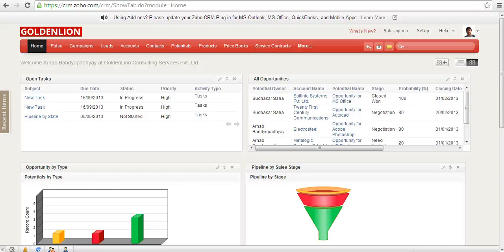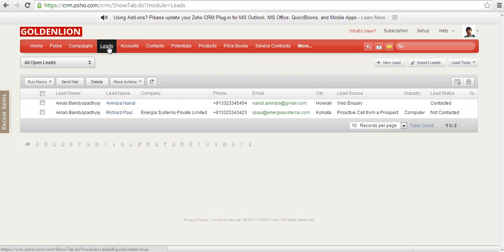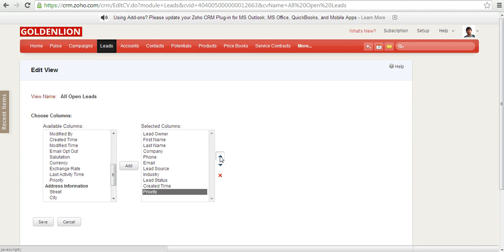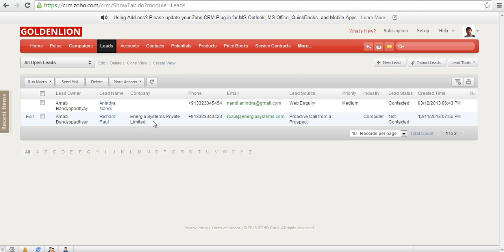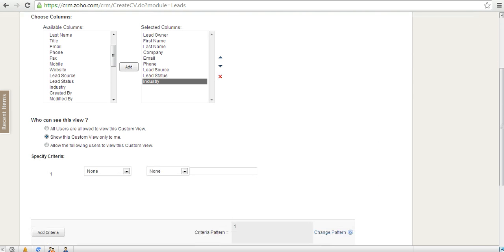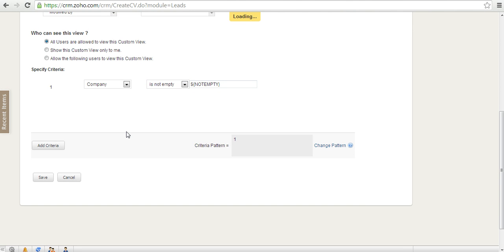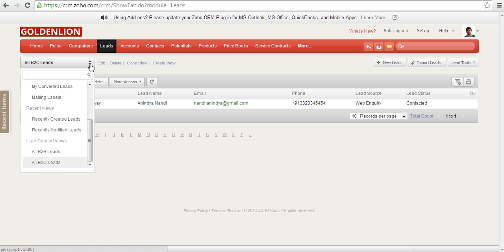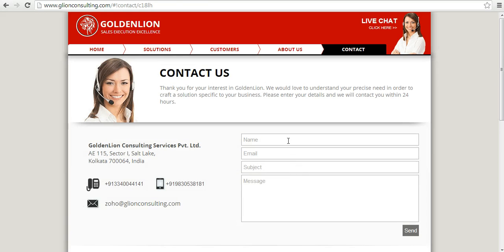Zoho CRM: How to Create a Custom View in Zoho CRM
In this video we will show you (a) How to customize an existing view and (b) How to create a new view in Zoho CRM.